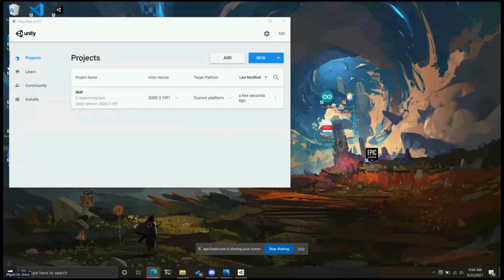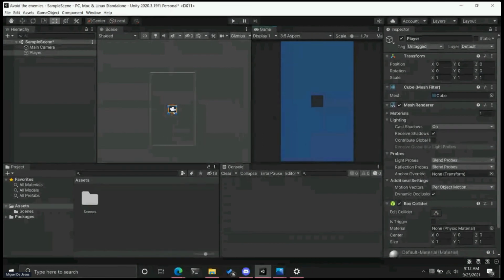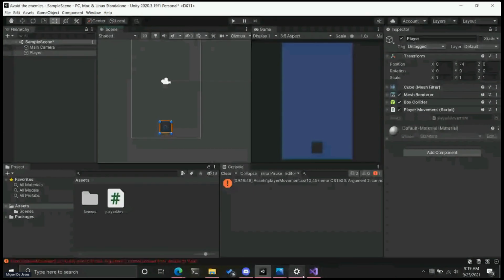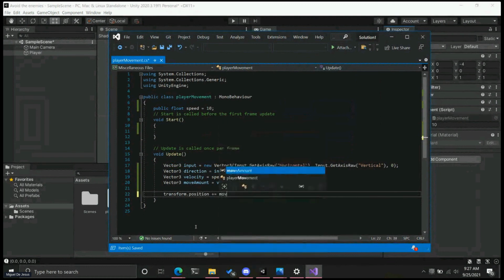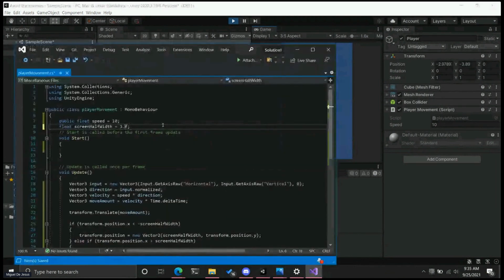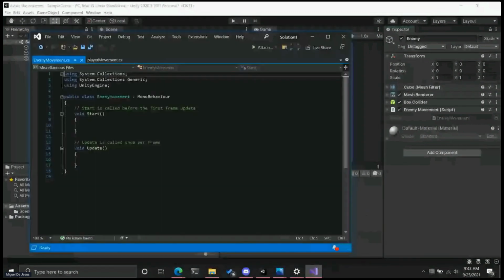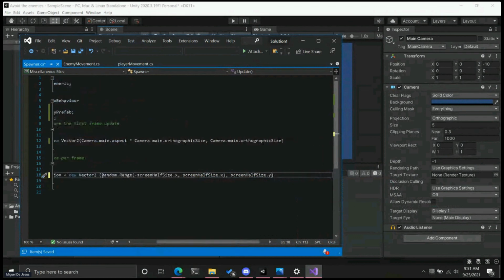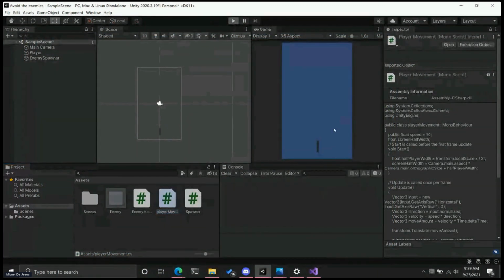Intro to Unity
UPE ShellHacks 2021 Intro to Unity Workshop